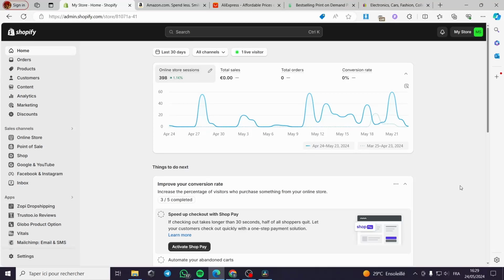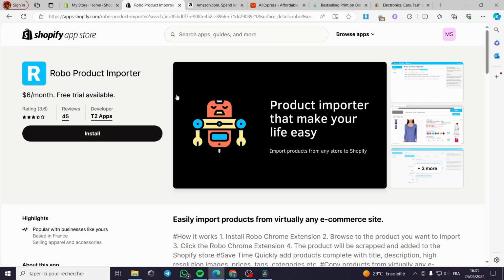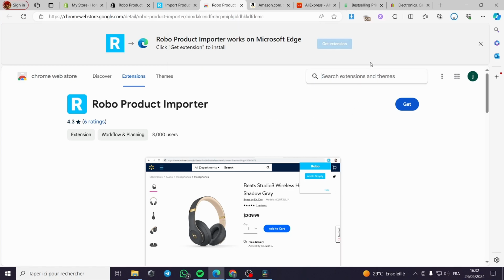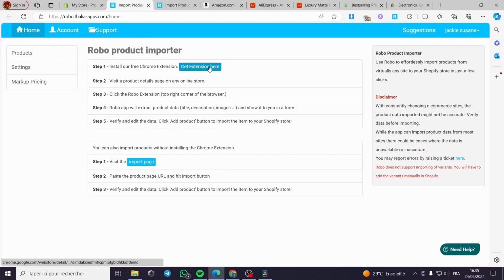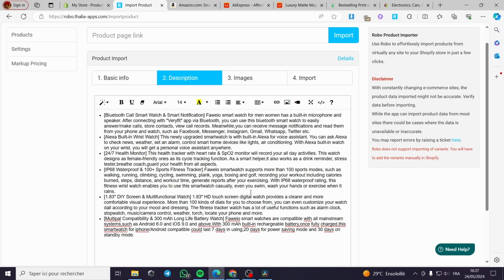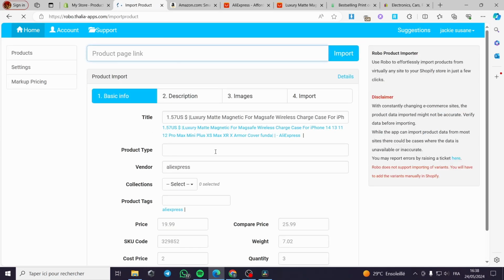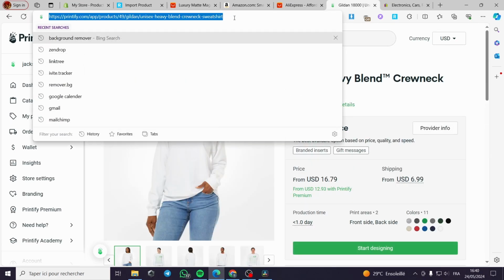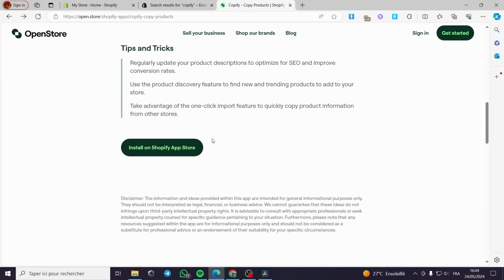How to Import Products from Different Websites to Shopify Store | Robo Product Importer Tutorial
If you are looking for a video about How to Import Products from Different Websites to Shopify Store, here it is!